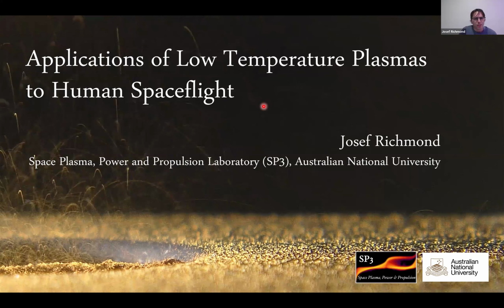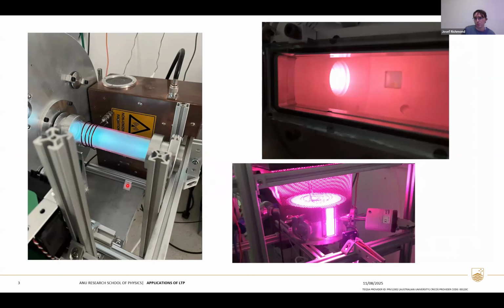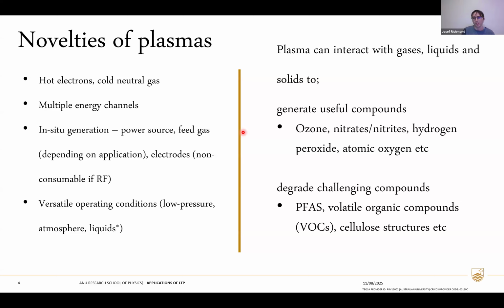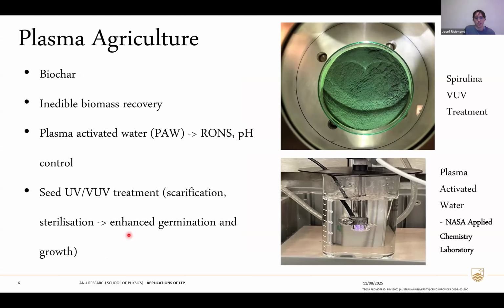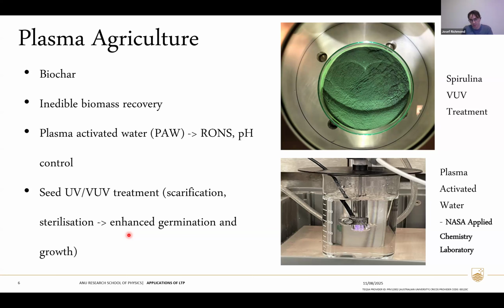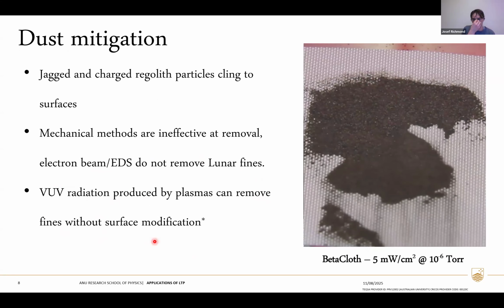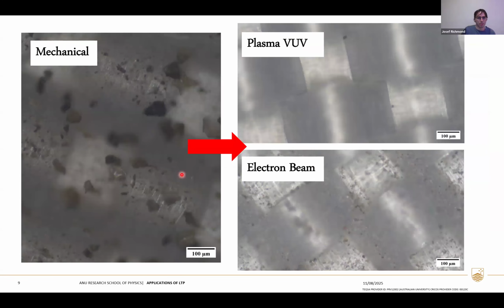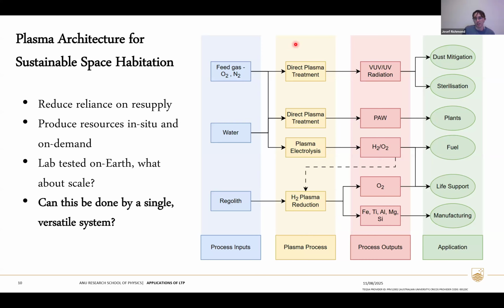“Applications of Low Temperature Plasmas to Human Spaceflight” - Josef Richmond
Josef Richmond (ANU) discusses how low temperature plasmas can be used in human spaceflight at the NSSA members' night 2025